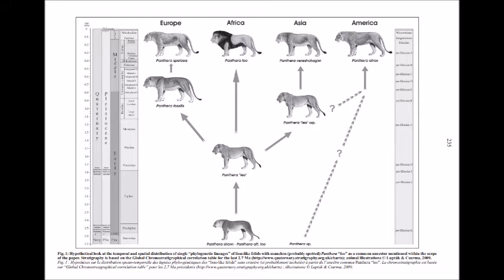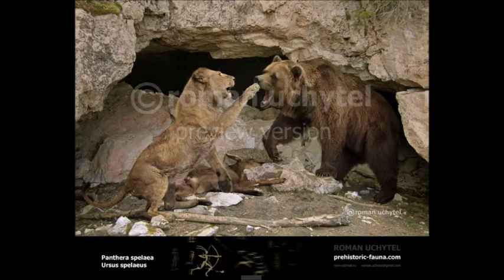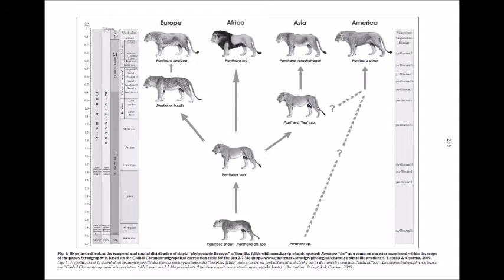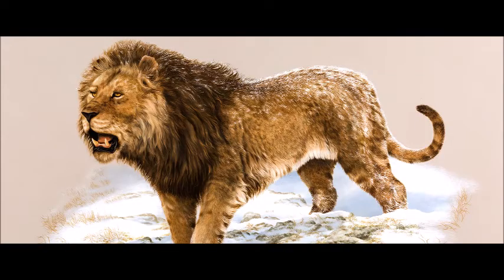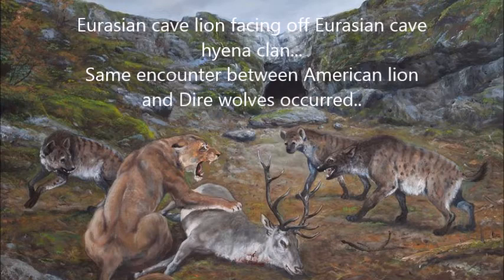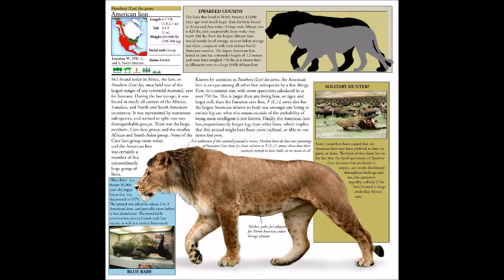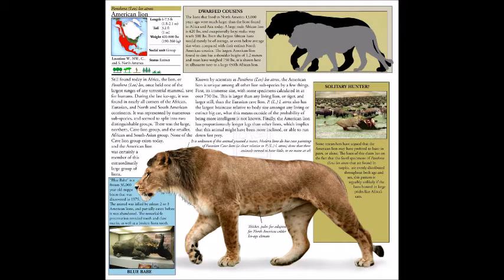Cave Lion: identity and Dominance in the wild Episode 2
In Episode 2 we go through a narrative commentary to discover facts about the order of cave lion's predation, dominance in the ancient wilderness and position in the food cycle.
Cave-Lion series: Piecing together the identity of the Cave Lion's populations as a wild-life enthusiast and investigative journalist.